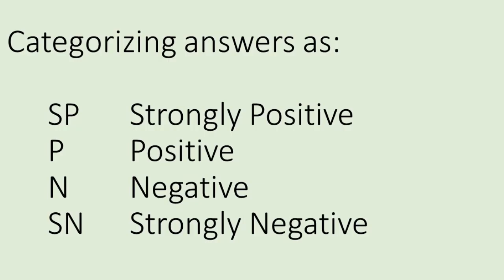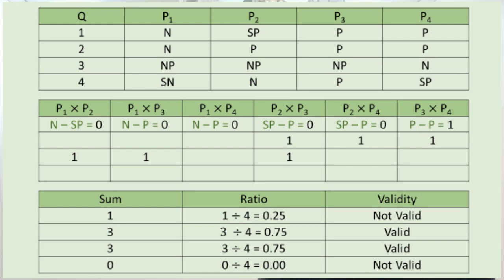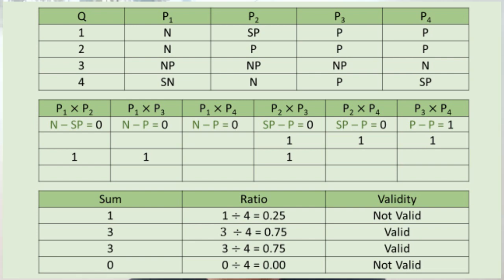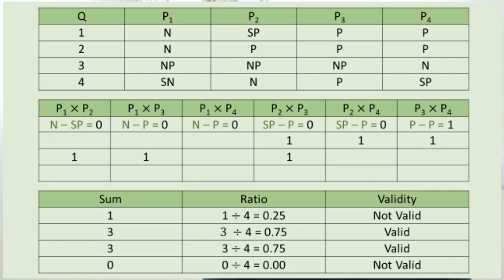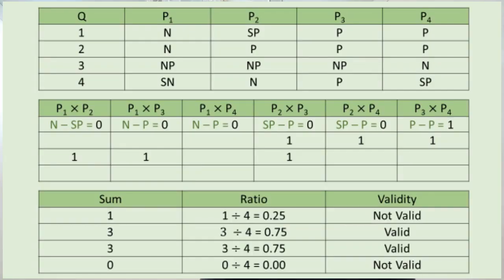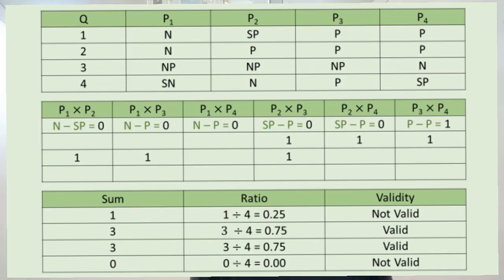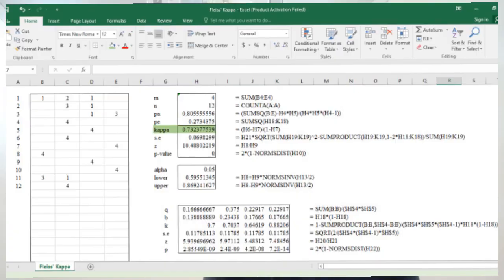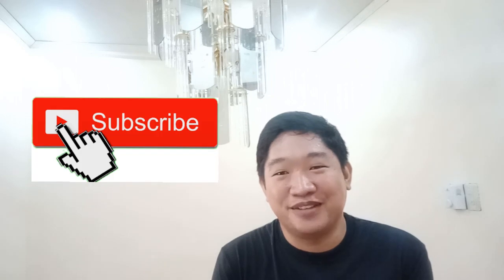Qualitative Instruments: Their Validity and Reliability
As Dr. Reggie O. Cruz and I talk about the intriguing side of establishing the qualitative counterpart of the validity and reliability of instruments in quantitative research, we have noticed that experts are usually trying to avoid to discuss it. That is understandable because the truth is, there is no such thing as reliability in qualitative instruments. While we will not focus on the nature of 'reliability' in qualitative instruments, we will discuss how validation and reliability procedures in quantitative instruments are done in the qualitative version.